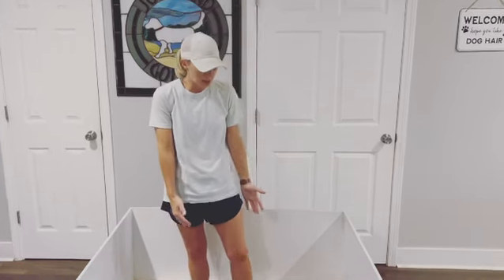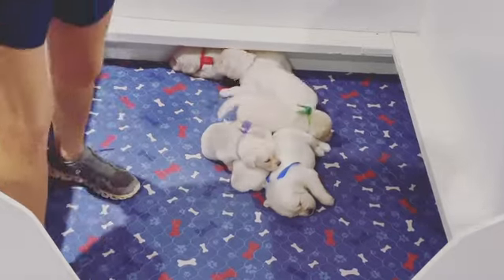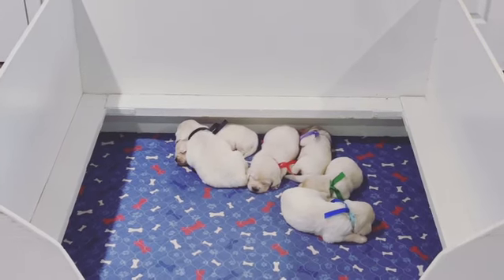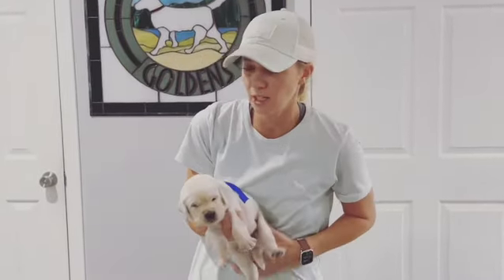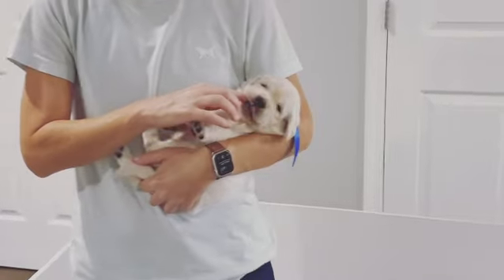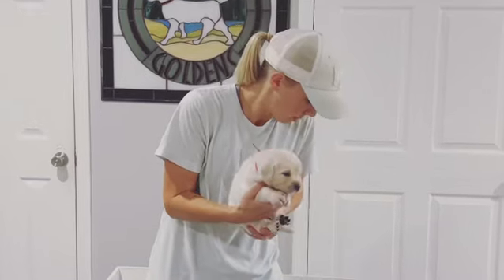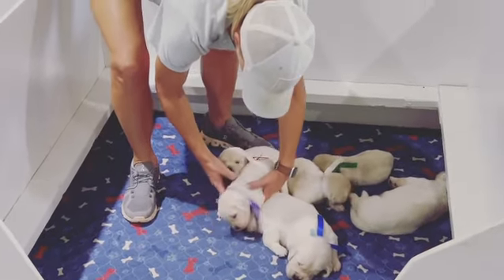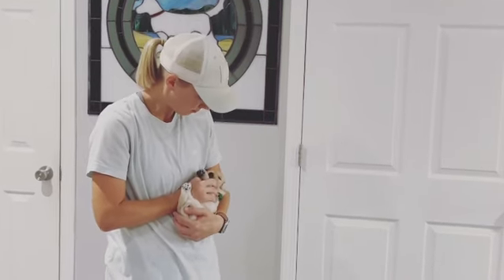Week 3 - 8/8/23